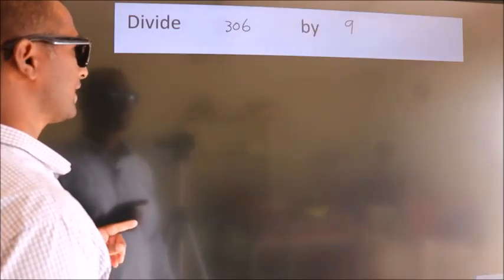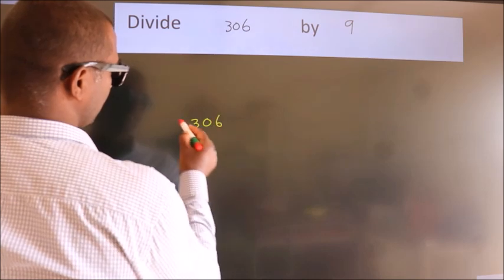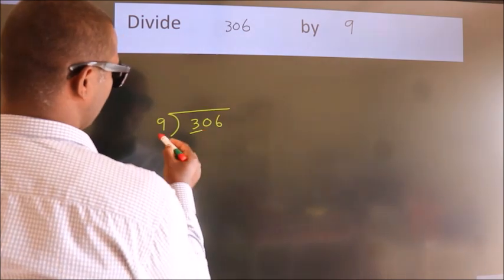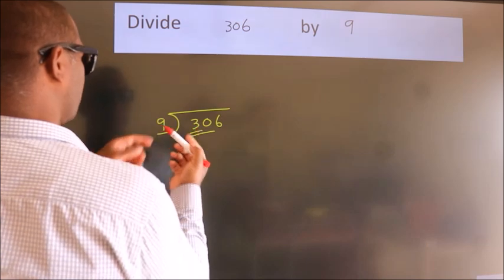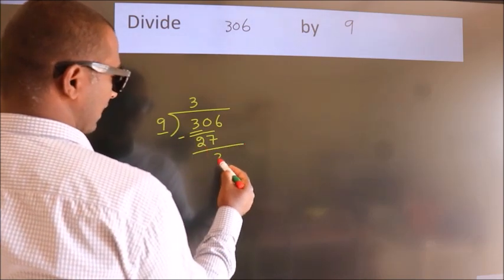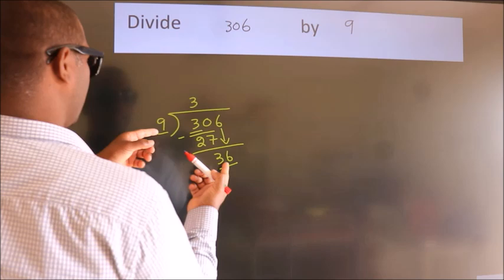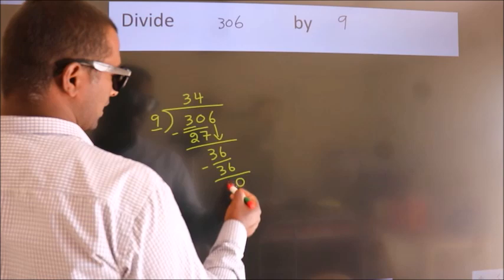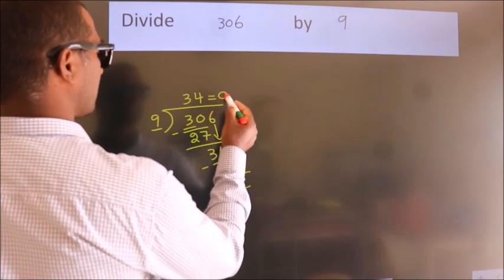Divide 306 by 9 Divide completely